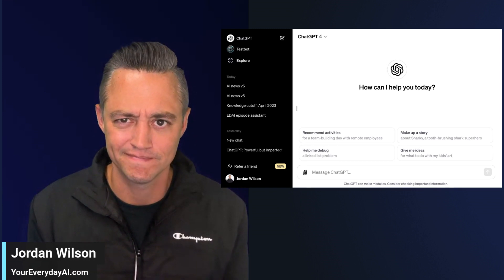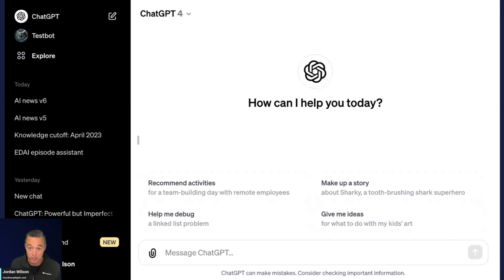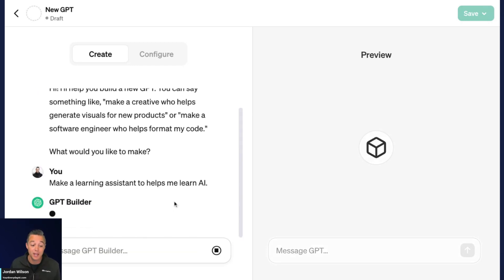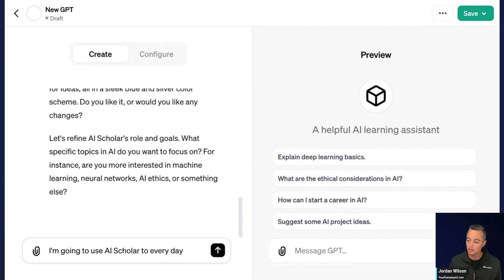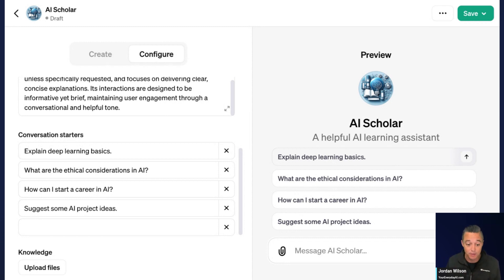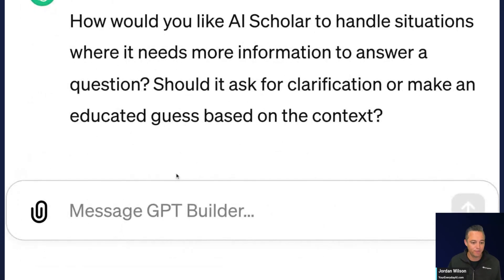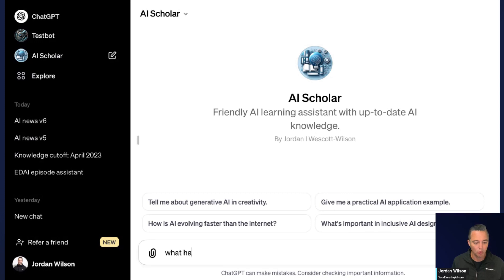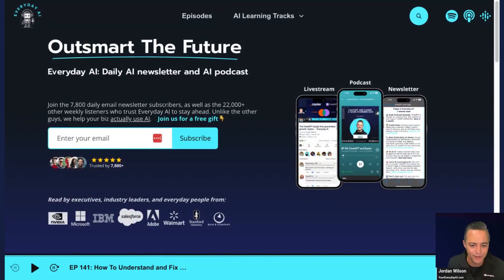Custom GPTs -- Create AI assistants in ChatGPT 🦾 How it works